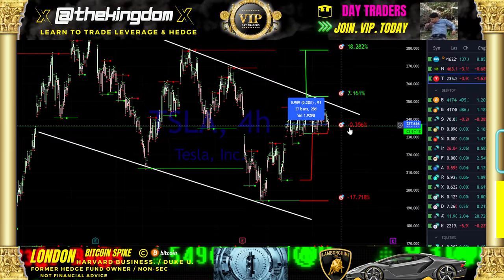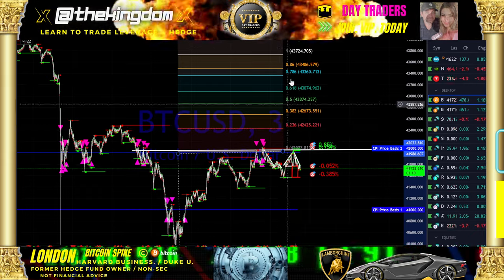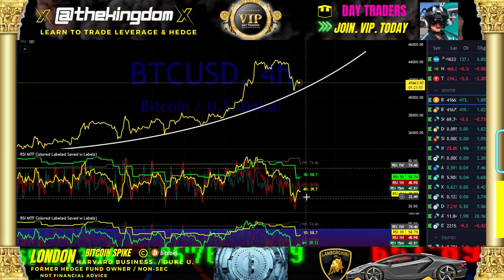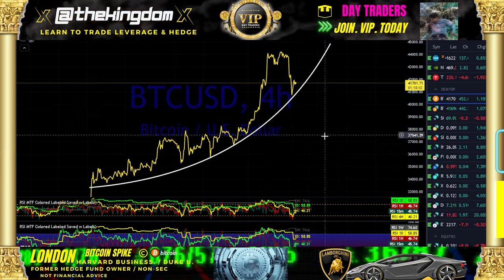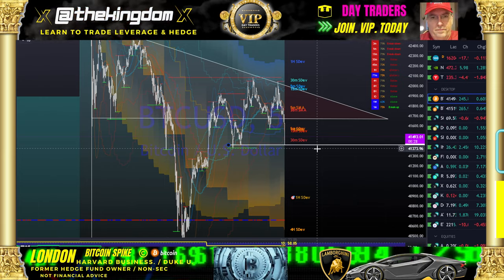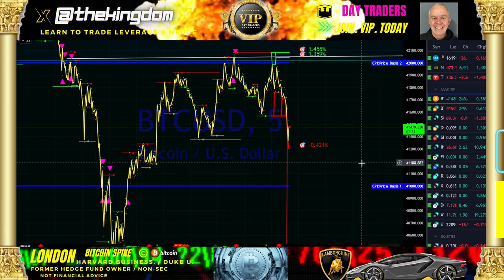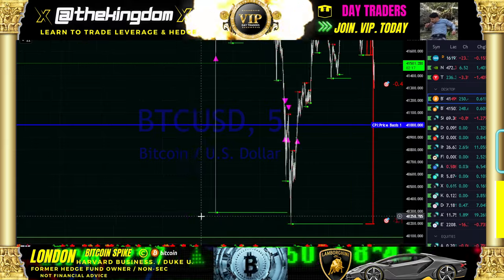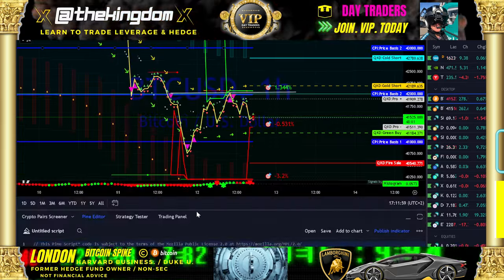NEW YORK MARKET OPEN: DAYTRADE Livestream* * VIP /Bitcoin / NVDA/Tesla /AI /CRYPTO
BTCC SIGNUP: $14,000 BONUS & 40% Fee Discounts
 REQUIRED for VIP Indicators -